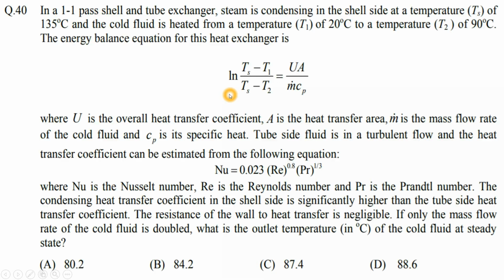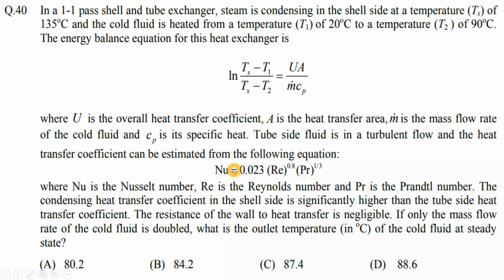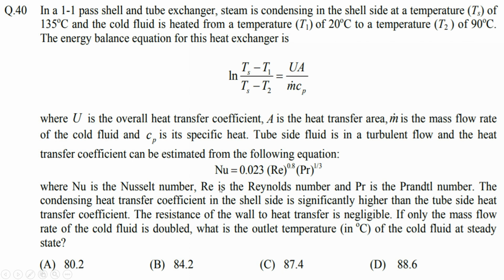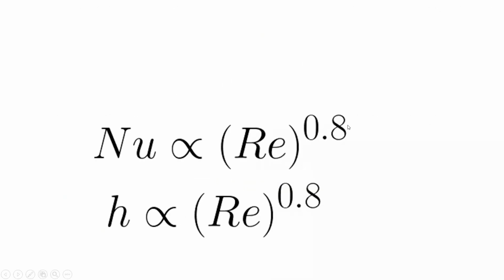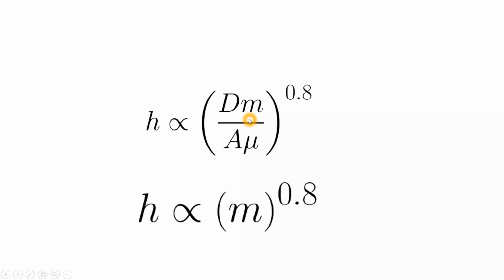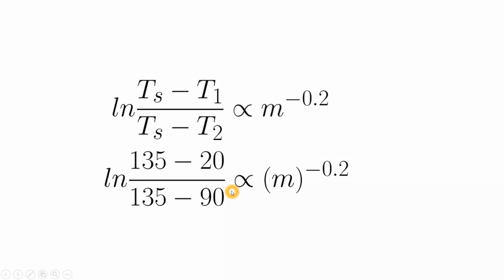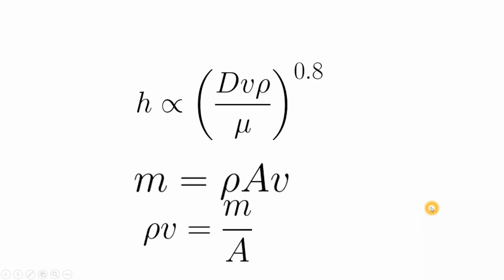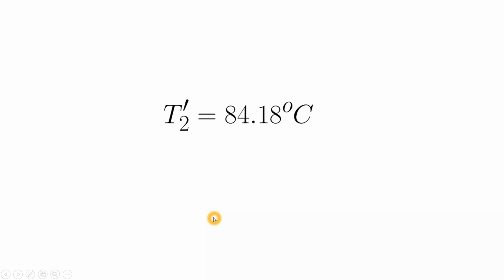GATE 2016 Heat Transfer | Chemical engineering(CH)